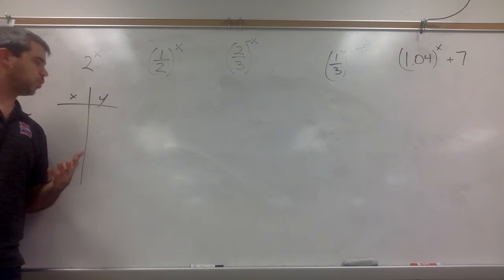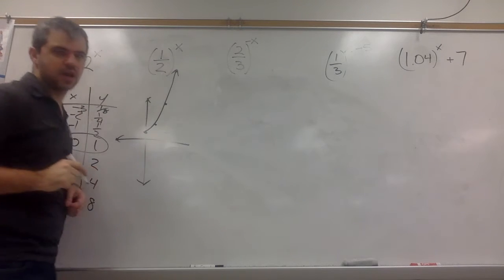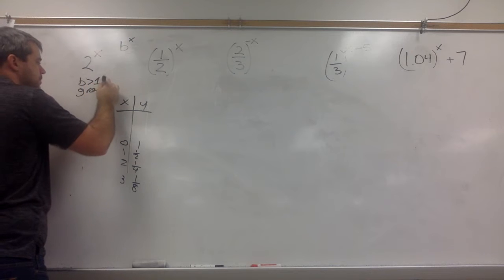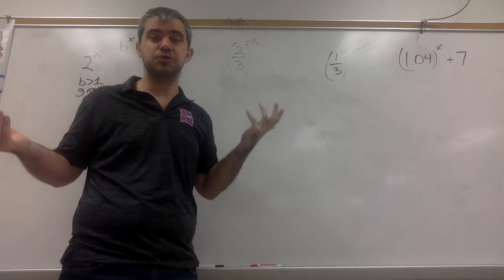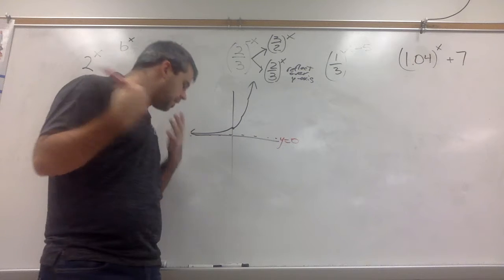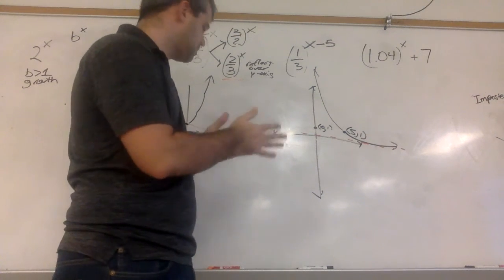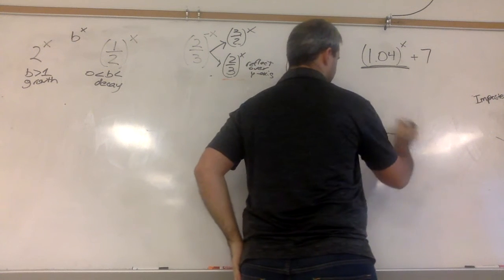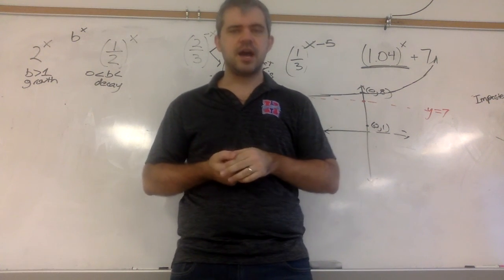Graphing Exponential Functions